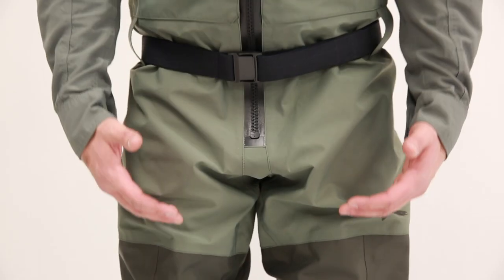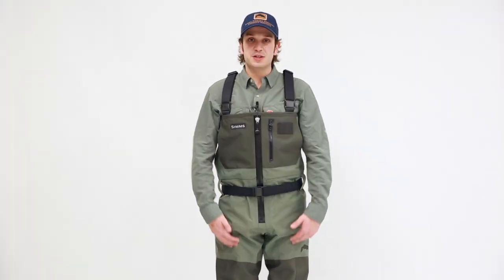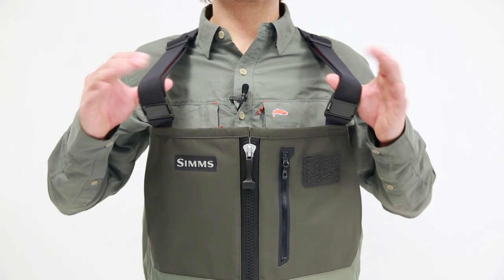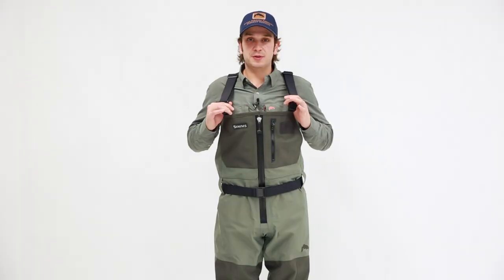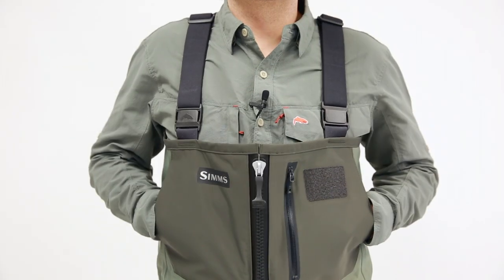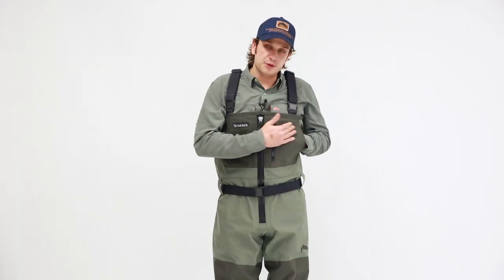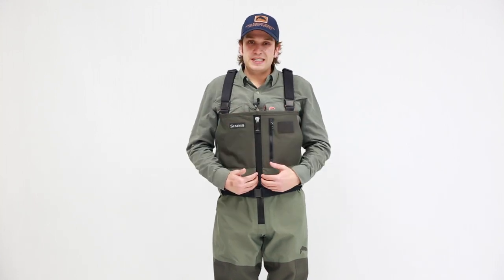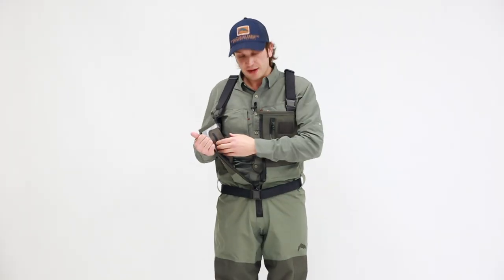NEW SIMMS Freestone Z Stockingfoot Waders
Durable, breathable waders with our favorite features including a YKK® AQUASEAL® waterproof front zipper for easy on-off, for essential ventilation, and for convenient relief when nature calls.